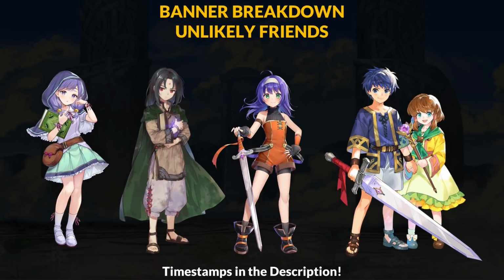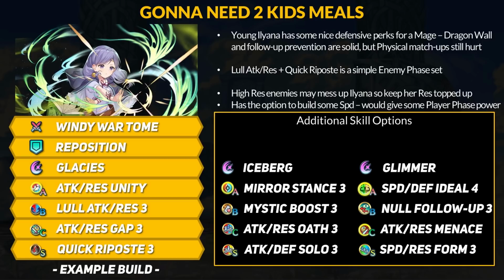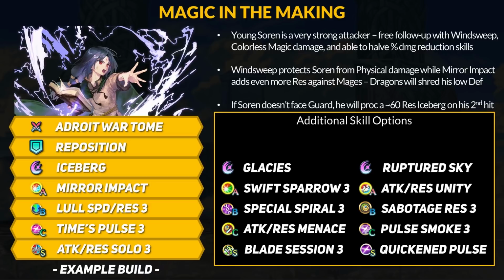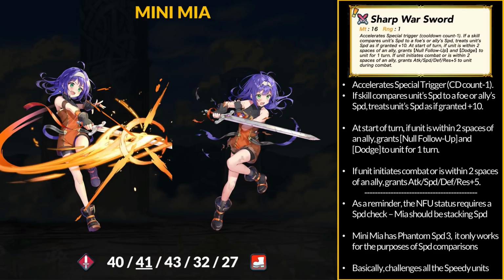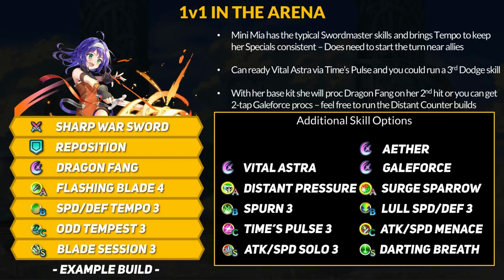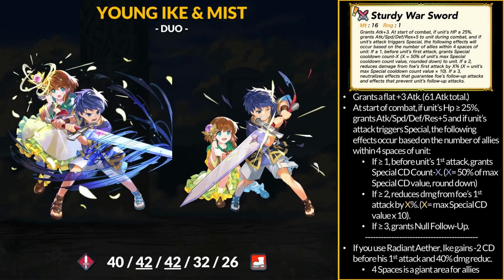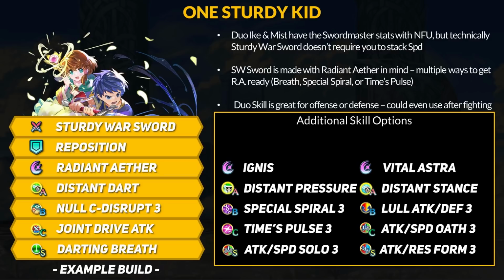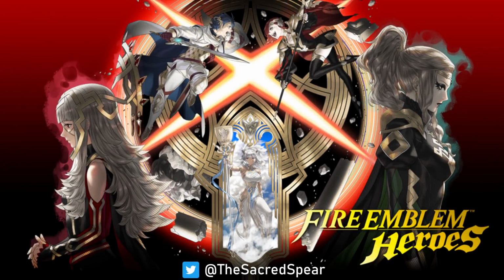Young Mia, Soren, Ilyana, and Duo Ike/Mist (Tellius Kids!) | Banner Breakdown: Unlikely Friends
The Unlikely Friends Banner is this years kids banner and it features Young versions of Mia, Soren, Ilyana, and Duo Ike/Mist.

0:00 Unlikely Friends Banner
0:42 Young Ilyana
3:49 Young Soren
8:15 Mini Mia
14:54 Duo Ike & Mist